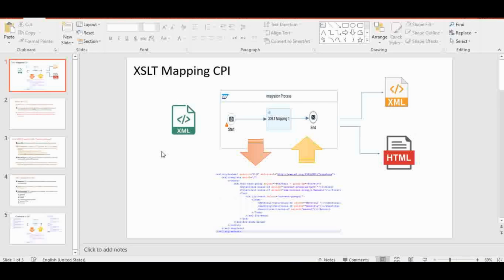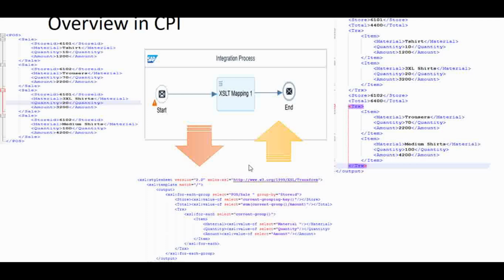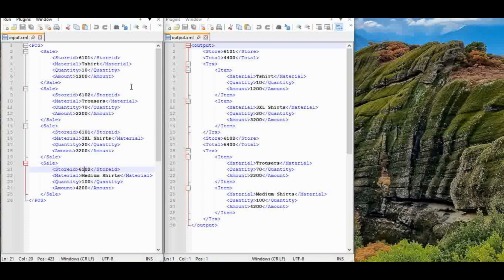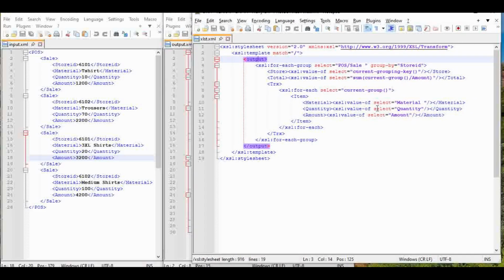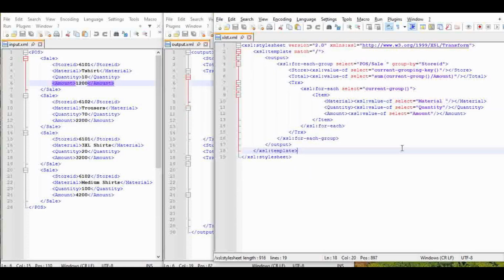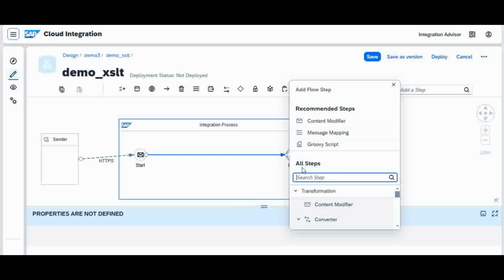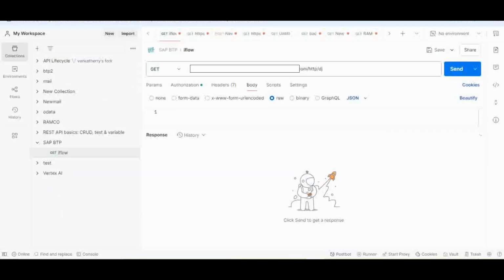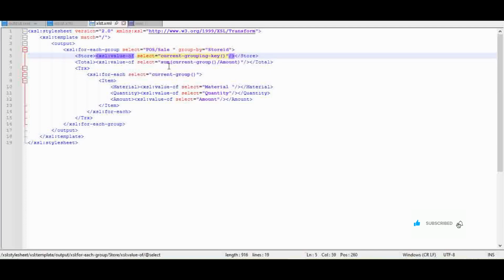CPI | Cloud Platform Integration | XSLT Mapping | Message Mapping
🎯 XSLT Mapping
XSLT Mapping is a very important tool in CPI - that allows us to transform a data from one system to another system where the source xml structure is different from the target xml structure. It is an additional tool to transform a data that we generally use viz Message mapping, groovy script and node functions.
🔑 What is XSLT?
XSLT stands for extensible Stylesheet Language Transformations
1️⃣ It's a language specifically designed for transforming XML documents into other XML documents, HTML, text, or even other formats.
2️⃣ Think of it as a set of rules that tell the system how to read an input XML file and create a new output XML file (or other format) based on those rules.
🔑 How XSLT Works for XML Transformations?
1️⃣ Input XML: You start with an XML document containing the source data.
2️⃣ XSLT Stylesheet: You create an XSLT stylesheet file. This file contains instructions written in XSLT syntax. These instructions tell the XSLT processor
What data to extract from the input XML.
3️⃣ How to organize and structure the extracted data. and how to apply formatting or transformations to the data.
4️⃣ XSLT Processor: An XSLT processor (like the one in SAP CPI) reads both the input XML and the XSLT stylesheet.
5️⃣ Output: The processor applies the rules defined in the stylesheet to the input XML and generates the desired output (another XML document).
🔑 Key Concepts in XSLT
1️⃣ Templates: XSLT uses templates to match specific elements or patterns in the input XML.
2️⃣ XPath: XPath is used within XSLT to navigate and select nodes within the XML document.
3️⃣ Transformations: XSLT provides various functions and instructions for transforming data, such as:
👍 Grouping,
👍 Filtering
👍 Sorting
👍 Calculations, String Operations
👍 Decision (If Else)
👍 For Loop